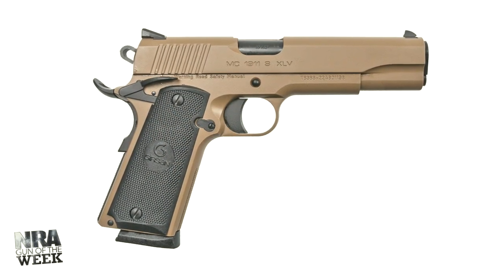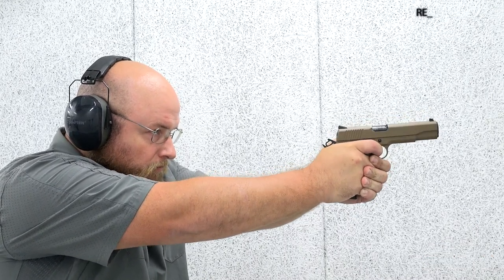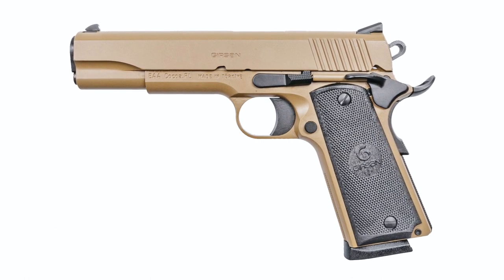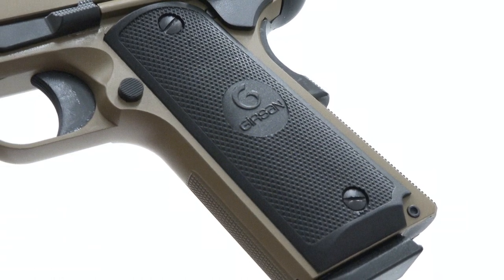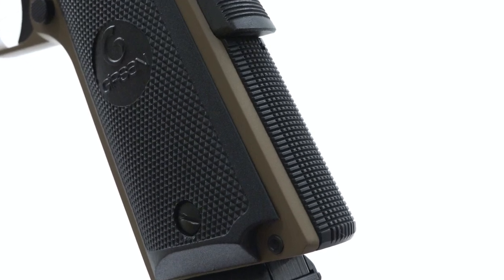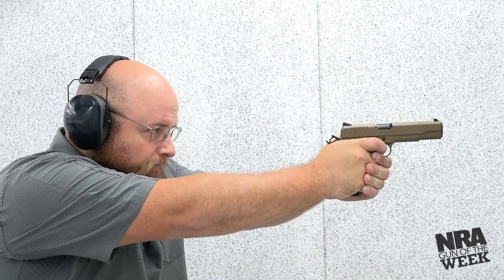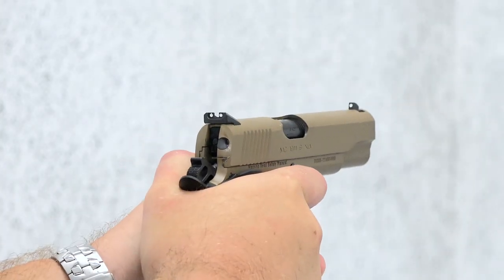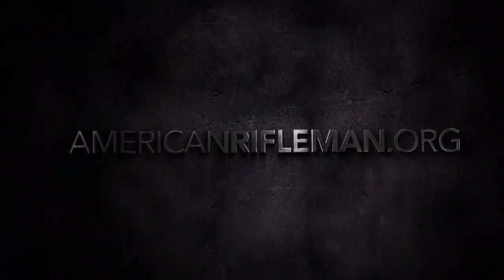NRA Gun Of The Week: Davidson's Exclusive Girsan MC1911S XLV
Watch American Rifleman staff on the NRA Tech Range with a Davidson's exclusive Girsan pistol imported by European American Armory.

Girsan’s Turkish-built M1911s have gained popularity since their importation to the U.S., thanks to European American Armory Corp. (EAA) and currently, the company offers many variations, as seen here on AmericanRifleman.org. Despite the myriad options EAA supplies to the market, one model you won't find from the import firm is the MC1911S XLV, which is the product of an exclusive partnership with Davidson's. Founded in 1932 as an auto-parts supplier, Davidson’s expanded into firearms distribution in the 1980s. Today, it’s one of the largest firearm distributors in the country. Due to its prominent position in the marketplace, Davidson’s can work with manufacturers around the world to develop exclusive offerings and specially finished models you’ll find nowhere else. One of those models is this MC1911S XLV. Watch the video above to see it in use on the NRA Tech Range.

The Girsan XLV model is a full-size M1911 equipped with a 5" barrel and treated with Davidson’s Dark Earth Cerakote finish. Notice that the Davidson’s Exclusive XLV also only features slide serrations at the rear, unlike most of EAA’s other M1911 offerings. Completing the package is a set of unique polymer grip panels that stand out from EAA’s other offerings, providing an effective checkering pattern and the Girsan logo. The upgrades don’t end there, though.

At the top of the gun, there are beveled, low-profile sights dovetailed into the slide for future adjustments. A skeletonized hammer is included to shorten lock time. A flared and enlarged ejection port comes standard for increased reliability, while the nitride-treated barrel adds natural lubricity and provides corrosion resistance. The MC1911S XLV's frame houses features to improve the shooter's experience by enhanced control points; flaring on either side at the rear of the trigger guard for improve trigger reach, as well as a textured front strap and checkered mainspring housing for adhesion. Protecting the user's hand from hammer- and slide-bite, while also enabling a high hold for improved control, the Davidson's exclusive MC1911S XLV provides a generous beavertail grip safety.

The MC1911S XLV offers an upgrade in the way of extended ambidextrous thumb safeties, but you’ll only find a single-sided slide-stop lever and push-button magazine release, in true M1911 fashion. A solid-body curved trigger offers a traditional feel for this upgraded platform. Shooting the Davidson’s Exclusive MC1911S XLV brought us back to Browning’s iconic platform in a positive way. Of course, XLV, in Roman numerals, means “45,” indicating the gun’s traditional chambering. Despite its classic chambering and standard frame size, Davidson’s ships each pistol with an eight-round magazine, giving you one more pull of the trigger over standard seven-round M1911 magazines.

Specifications
Importer: European American Armory Corp.
Distributor: GalleryofGuns.com
Action Type: single-action, semi-automatic centerfire pistol
Chambering: .45 ACP
Barrel: 5" nitride-treated steel
Frame: steel, Davidson’s Dark Earth Cerakote finish
Slide: steel, Davidson’s Dark Earth Cerakote finish
Sights: dovetailed; square-notch rear, post front
Magazine: eight-round detachable box
Overall Length: 8.75"
Height: 32.5 ozs.